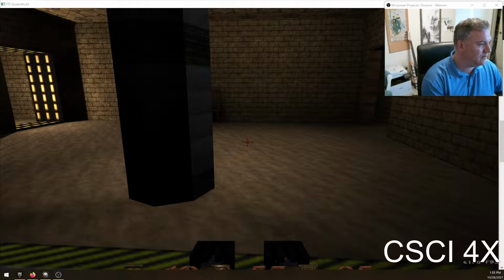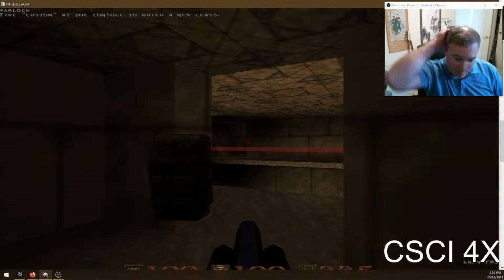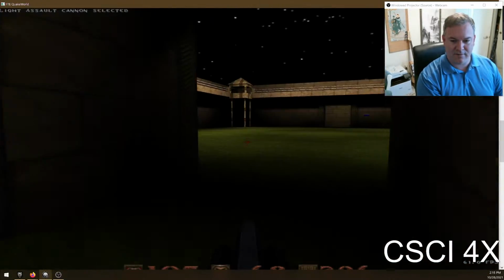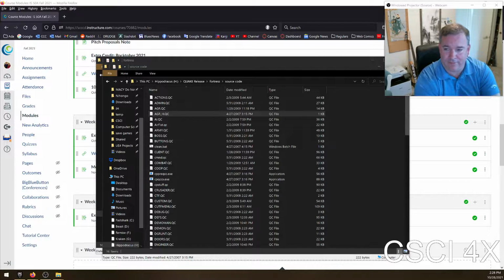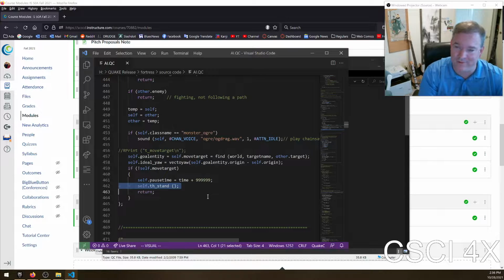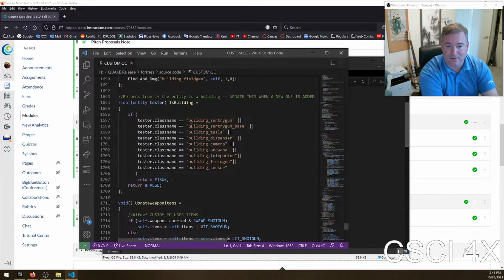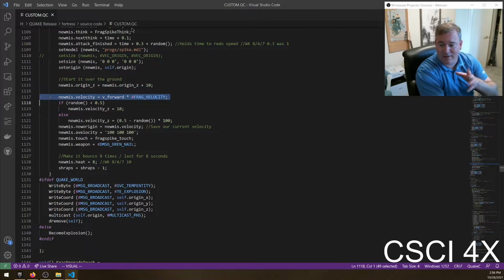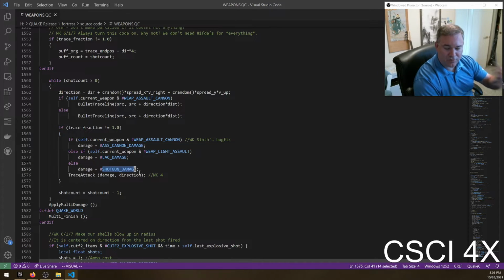The best Team Fortress 1 map (Rock2) + Overview of Where Code is in QuakeC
The first 35 minutes were spent introducing and playing Rock2, one of the best designed maps out there (with a few design caveats that I go over).

I then went through some of the source code files and explained at a high level what is in the more important source code files.